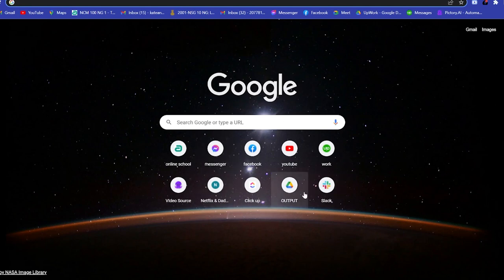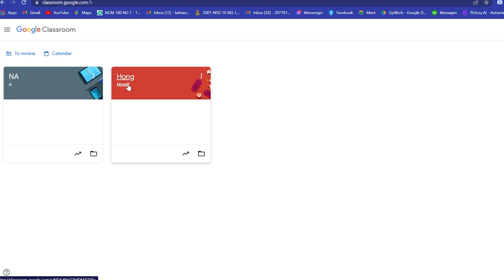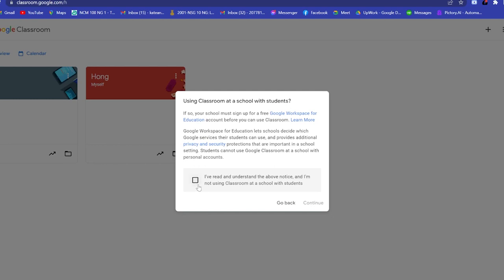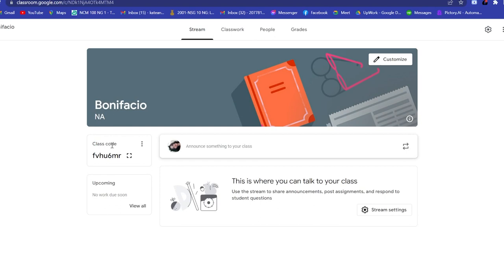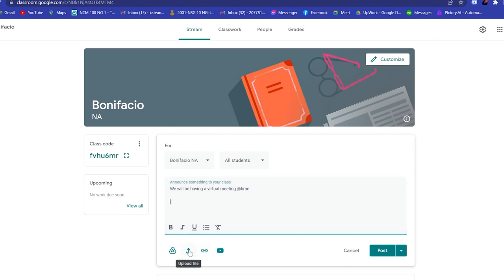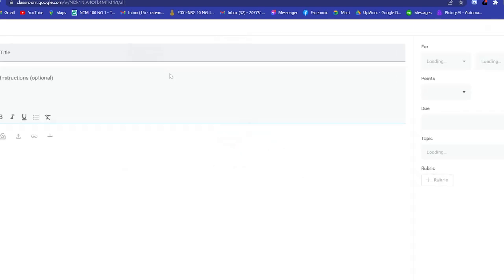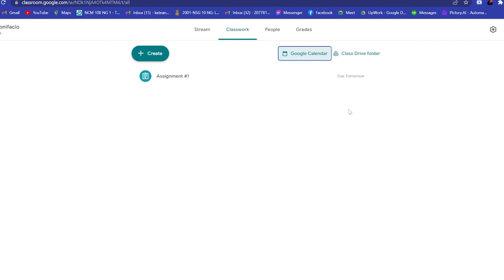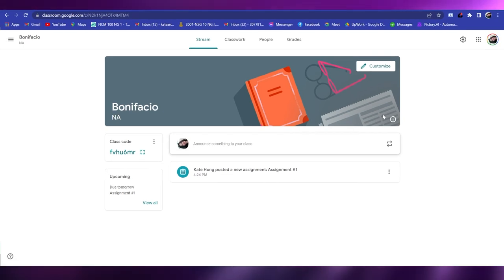How To Use Google Workspace For Education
In this video I show you How To Use Google Workspace For Education. This is super easy and learn to do it in just a few minutes by following this helpful tutorial.